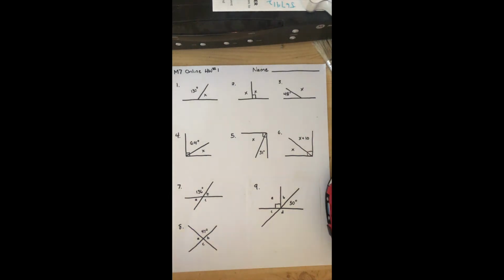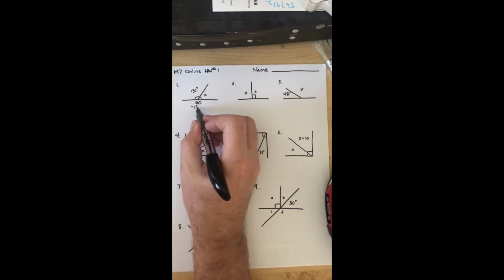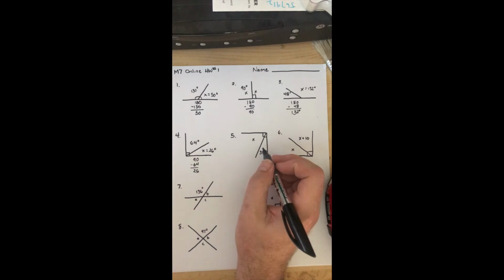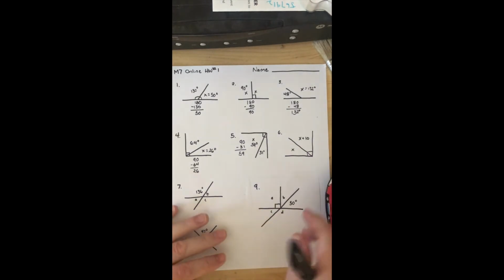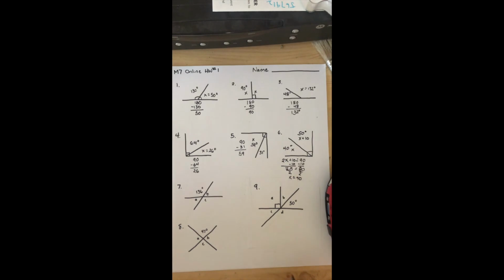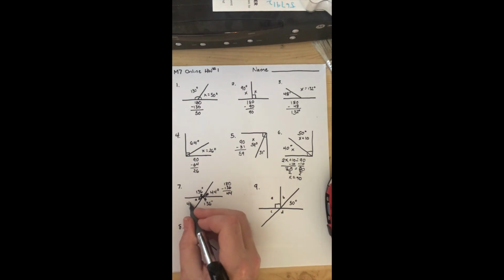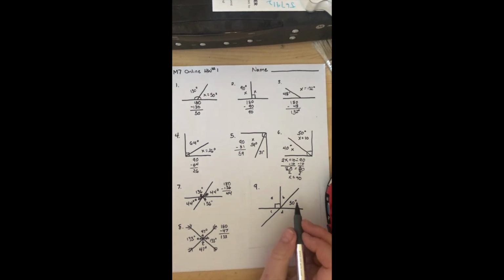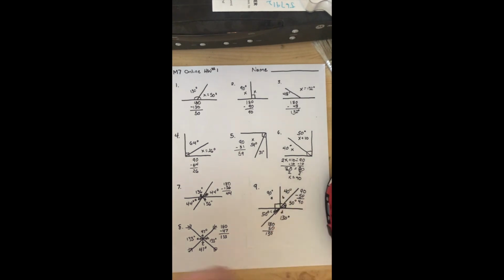M7 OHW#1 Solutions